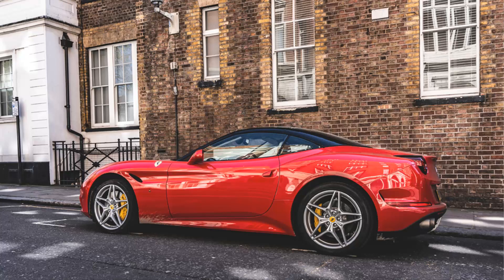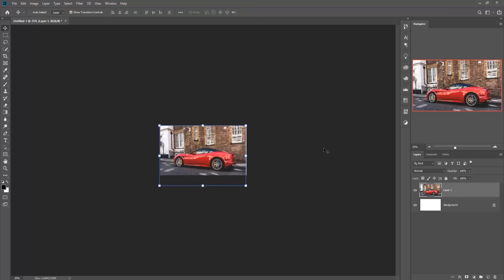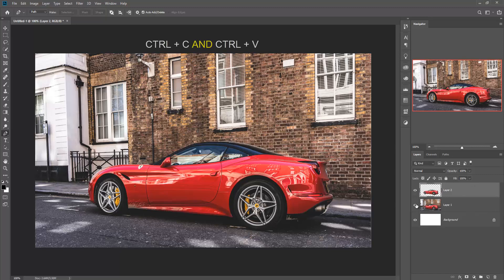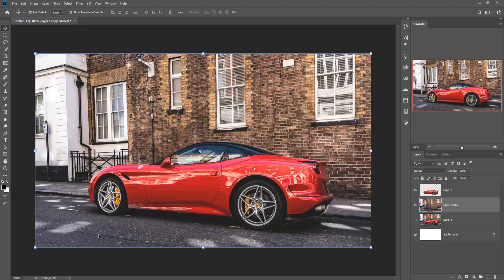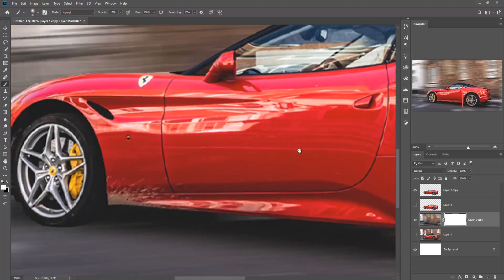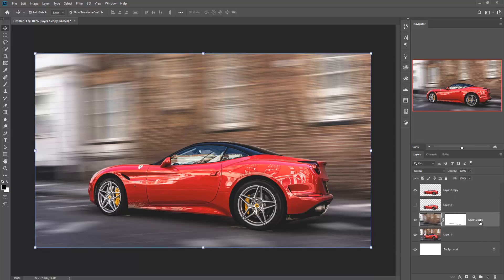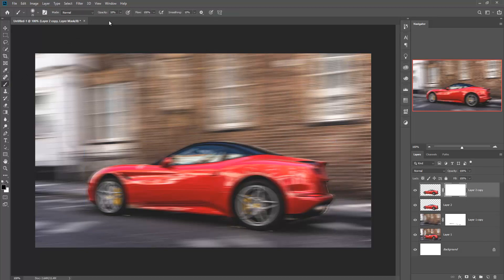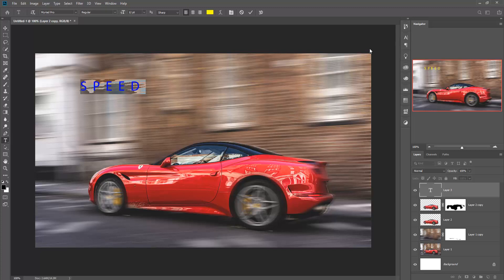HOW TO ADD MOTION EFFECT IN PHOTOSHOP TUTORIAL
In this video tutorial learn how to add motion in any image and how to use filter in photoshop 2019.